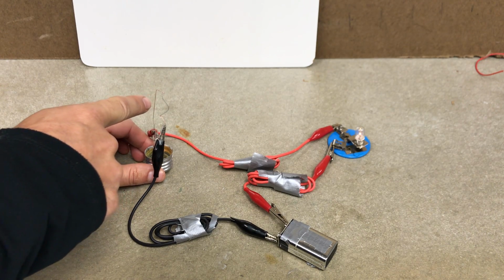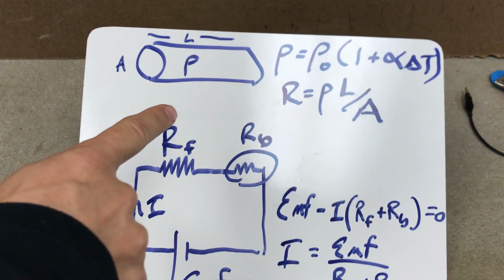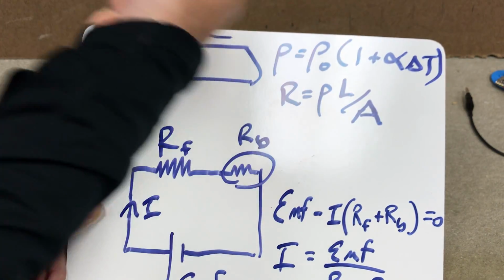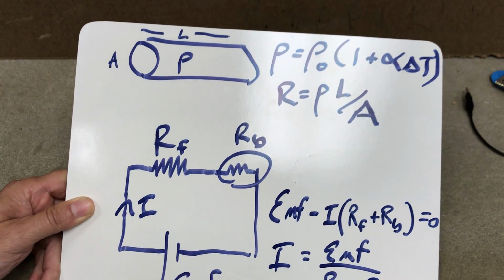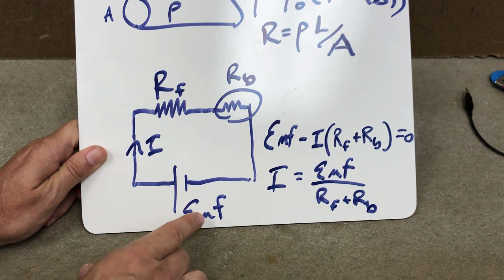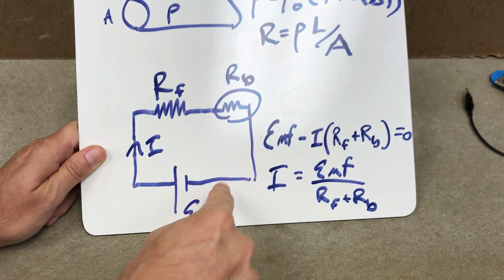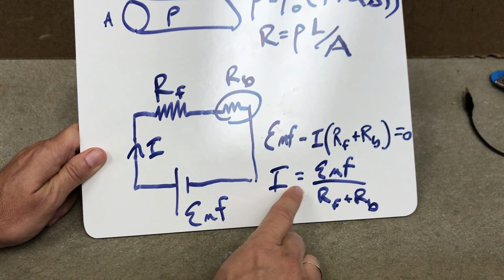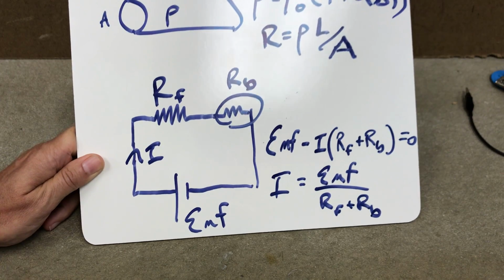Increasing the brightness of a bulb with my breath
Here is a simple circuit.  It has a battery, a bulb, and the filament from an incandescent bulb.

Watch what happens when I blow air across the filament.  The light bulb gets brighter.